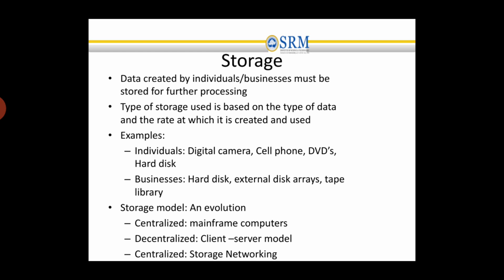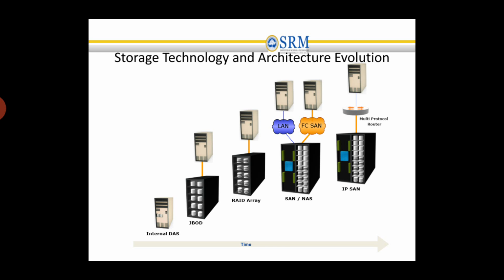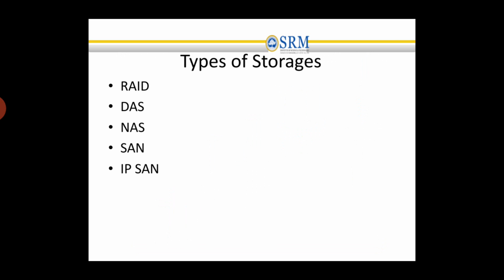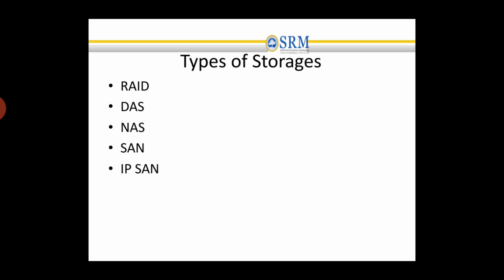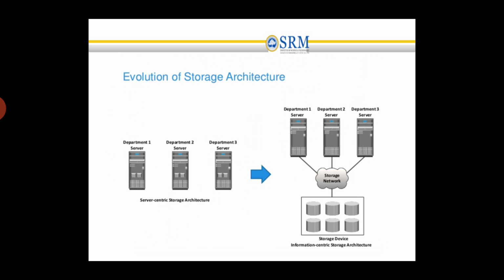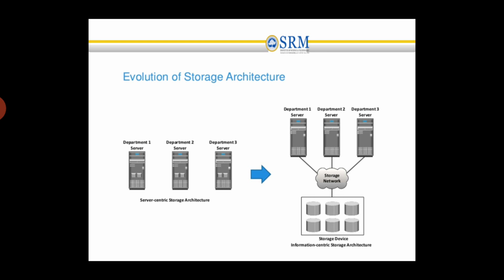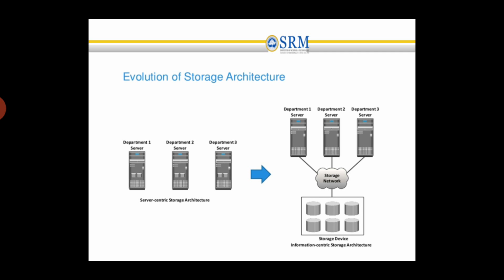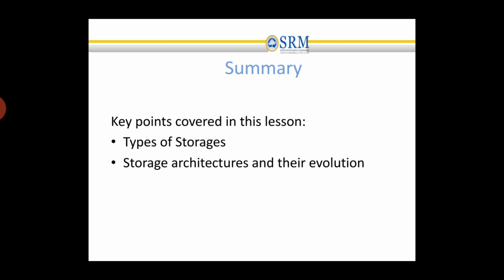Information storage management Basics